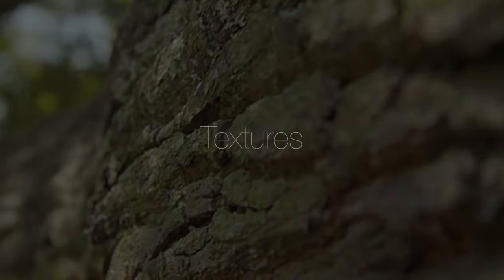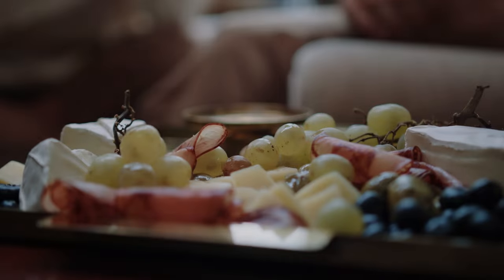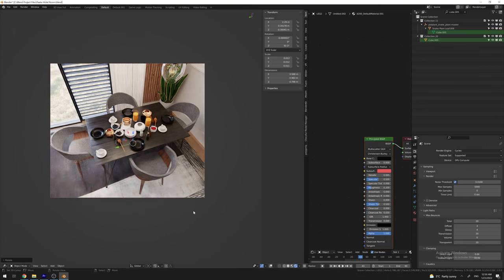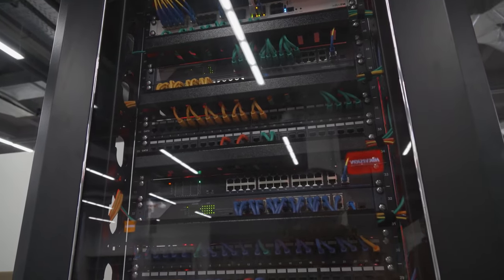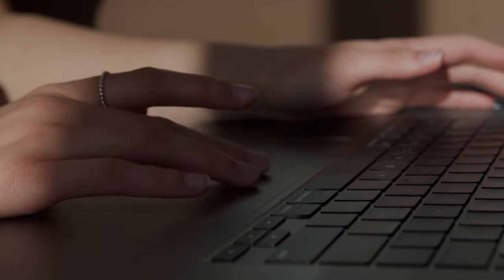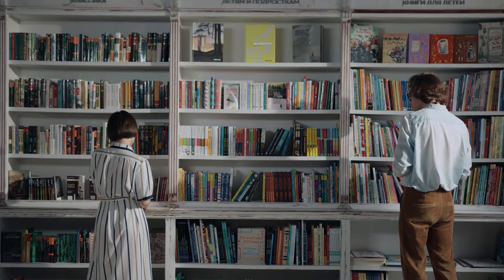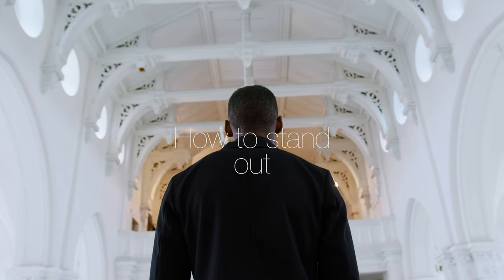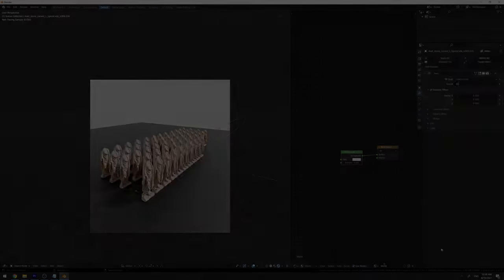Everything About 3D (Video Guide)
In this video i will talk about overall 3D world, tips and tricks to become a professional 3D Artist.